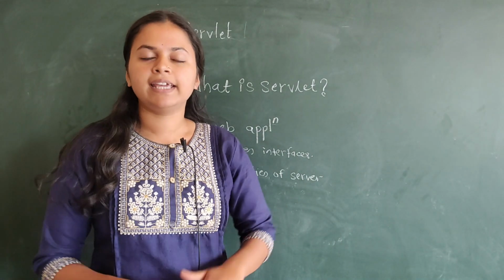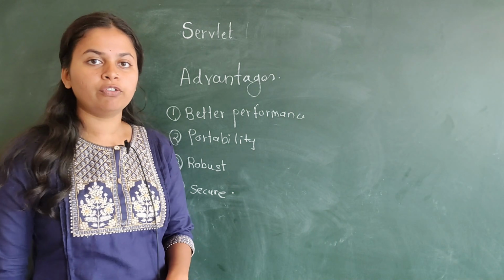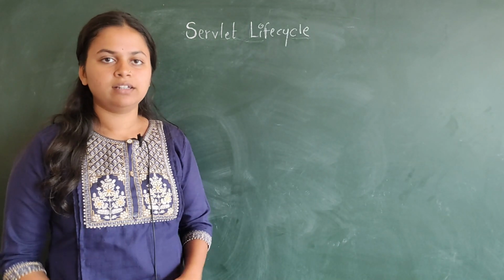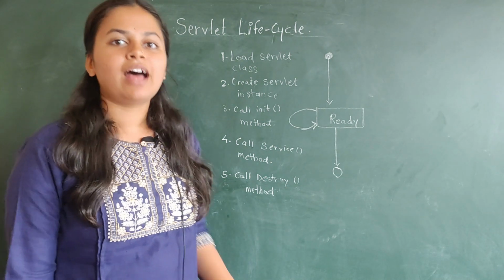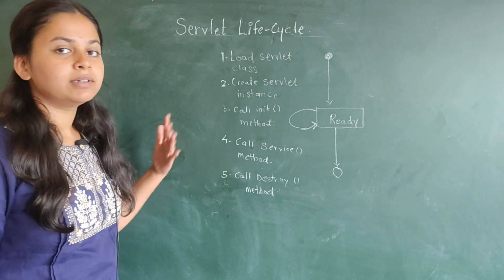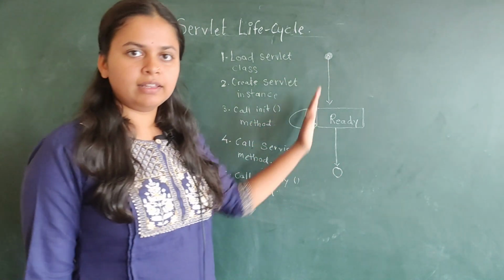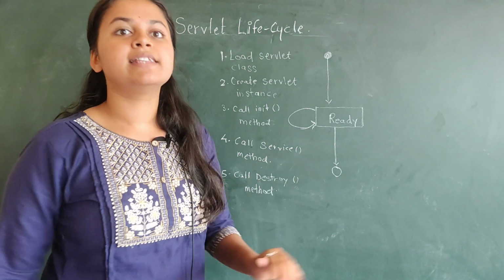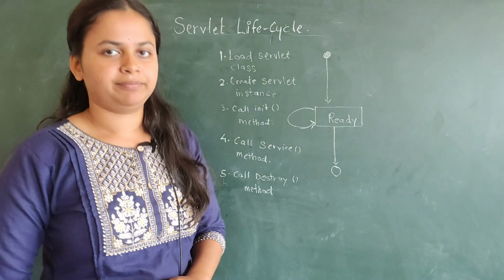Adv. Java || Introduce Servlets || Shravani Narvekar.